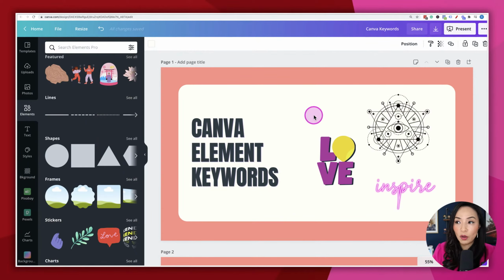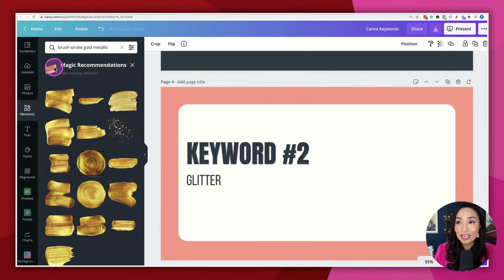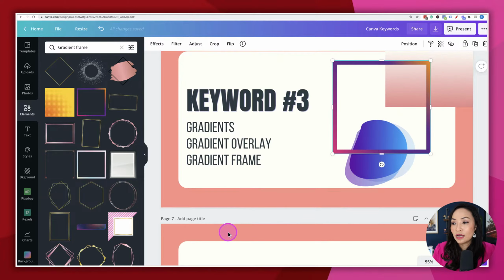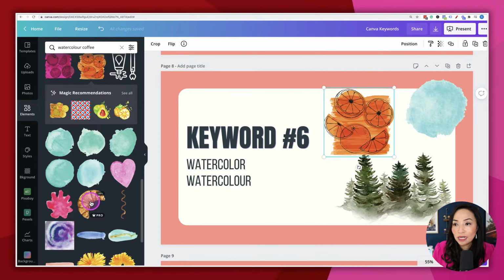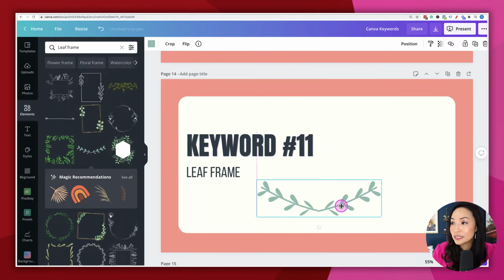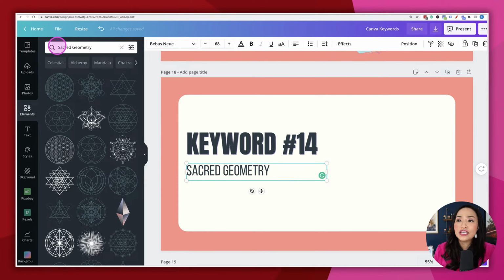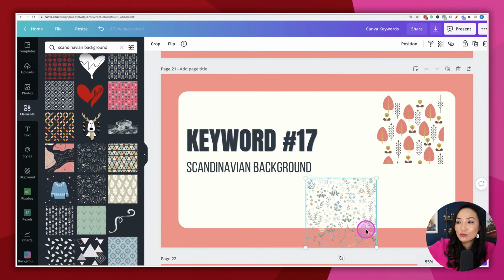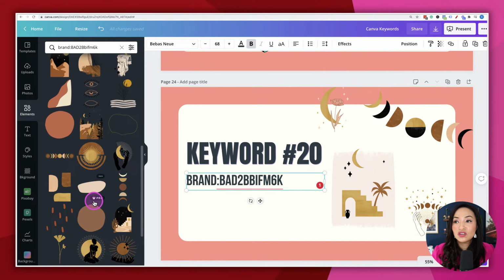Canva elements tutorial: Canva keywords to find amazing hidden canva images, elements and more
In this Canva tutorial I share some Canva tips and tricks to reveal some of the best Canva keywords to help you find and discover canva elements that you can use for your designs.

🕒Timestamps 🕒
00:00 Start
2:18 Brush stroke
3:18 Brush stroke+gold+metallic
4:14 Right click to see more
4:43 Glitter
5:27 Suggested searches
6:03 Gradients
6:57 Gradient overlay
7:15 Gradient frame
7:39 Character
9:18 Watercolor
10:50 Handdrawn
11:49 Abstract scribble
13:02 Leaf frame
13:58 Monoline Elements
14:45 Positive quotes
16:00 Sacred Geometry
16:57 Abstract
17:39 Abstract pattern / pattern
18:00 Abstract shape/ organic shape
18:23 Sparkle
18:44 Scandinavian background
19:18 Photo frame
19:51 Neon
20:15 Retro
20:49 Brand:BAD2BbIfm6k
22:15 Questions

📙Keywords mentioned📙
Brush stroke
Brush stroke+gold+metallic
Glitter
Gradients
Gradient overlay
Gradient frame
Character
Watercolor
Watercolour
Handdrawn
Abstract scribble
Leaf frame
Monoline Elements
Positive quotes
Sacred Geometry
Abstract
Abstract pattern / pattern
Abstract shape/ organic shape
Sparkle
Scandinavian background
Photo frame
Neon
Retro
Brand:BAD2BbIfm6k